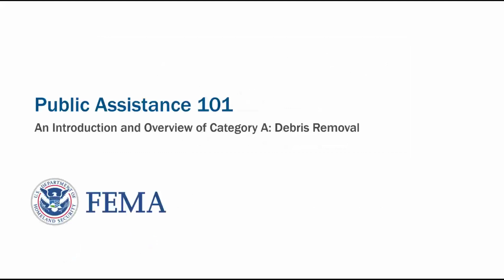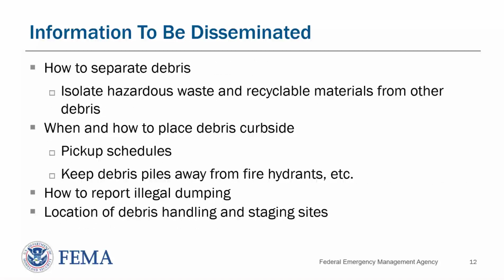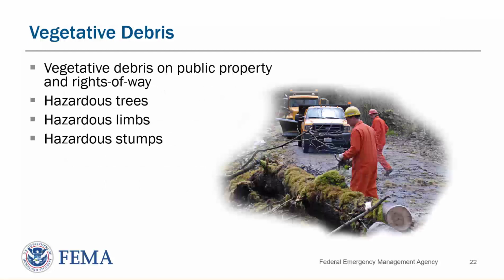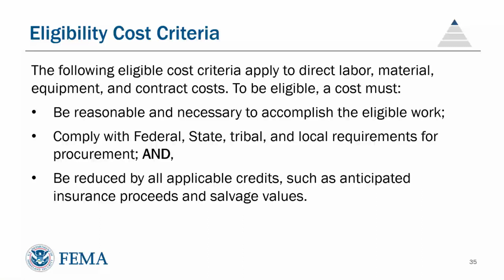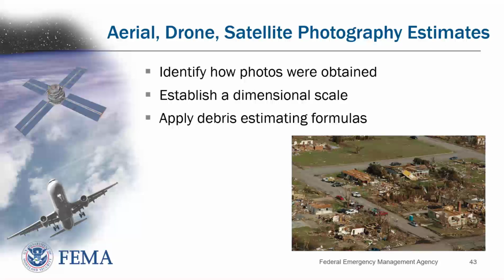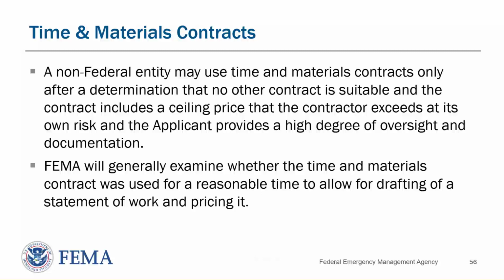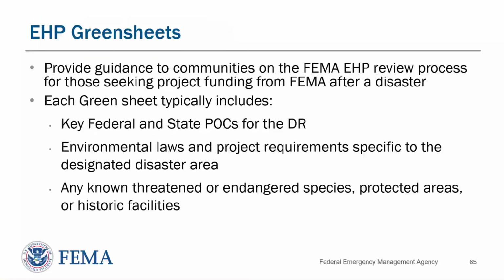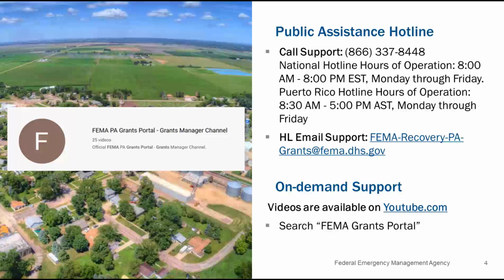Understanding PA - Debris Removal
An Introduction to Public Assistance (PA) Category A - Debris Removal (Cat A) and an overview of associated work activities as well as some special considerations - Created 10/26/2021.

0:00 – Introduction
1:35 – Agenda
2:15 – Planning
18:05 – Eligibility
45:50 – Estimating
57:39 – Monitoring
1:07:33 – Procurement
1:17:20 – Special Considerations
1:30:34 – Special Circumstances
1:37:50 – Wrap Up
1:38:28 – Closing Slides

For more information on the highest observed fraud risks to PA emergency work grant funds with respect to Category A please watch our “Category A: Debris Removal – Fraud Risk Profile” video.